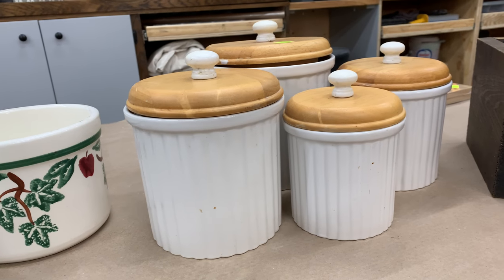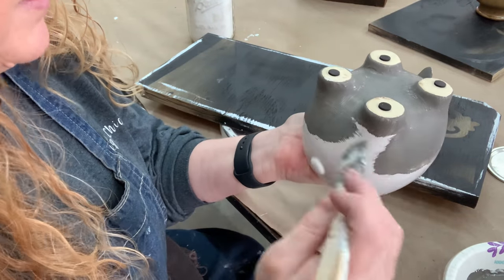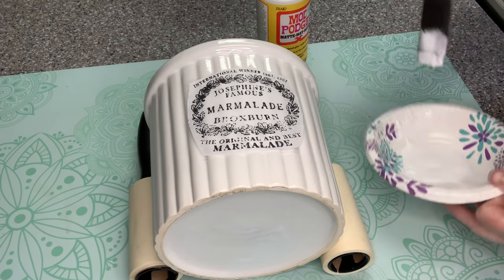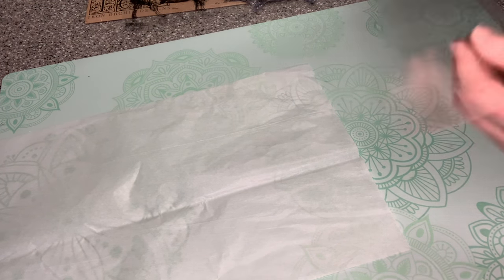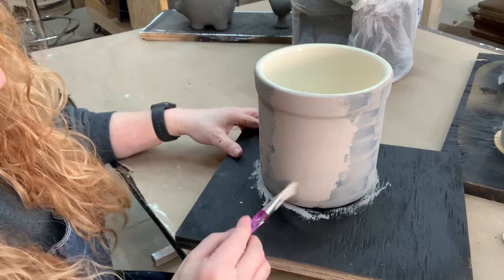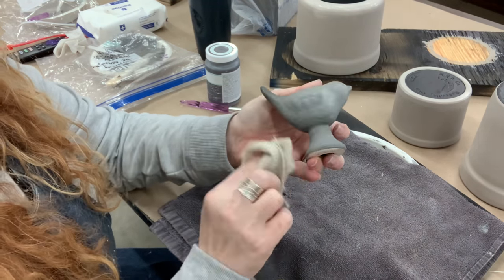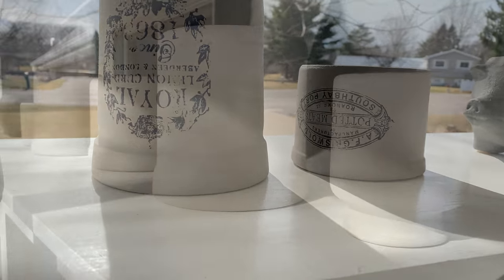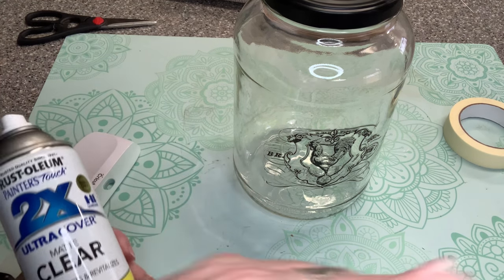Making Farmhouse Decor From Thrifted Finds || Trash to Treasure || Crockery Stamps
Crocks and canisters are something that are very common in a thrift store. So in this video I will be sharing the process and vision for these items using some IOD and Re-Design stamps to bring them back to life.

Walmart Supply List
Waverly Inspirations 60699E Chalk Paint, Ultra Matte Finish, White, 8 fl oz
Waverly Inspirations 60758E Chalk Paint, Ultra Matte, Ink, 16 fl oz
Inspirations 60761E Chalk Paint Wax, Matte, Antique, 16 fl oz
Waverly Inspirations 60726E Chalk Paint, Ultra Matte Mineral
Waverly Inspirations 60711E Chalk Paint, Ultra Matte, Elephant, 8 fl oz
Waverly Inspirations 60761E Chalk Paint Wax, Matte, Antique, 16 fl oz

Minwax 33333000 Water-Based Polycrylic Clear Spray, 11.5 ounce Aerosol, Satin
Cricut Self Healing Cutting Mat
 Oracal 651 Black Craft Vinyl
Duck Brand Peel N' Stick Laminate Adhesive Shelf Liner
Rust-Oleum Satin Clear
Paint Brushes used for chalk paint
 StazOn  Inkpad, Jet Black

Stampers Anonymous - Tim Holtz - Cling Mounted Rubber Stamp Set - On the Farm

Farm Animals Decor Stamp by IOD - Iron Orchid Designs
Classic Pots IOD Decor Transfer